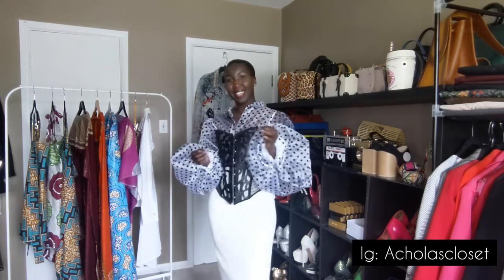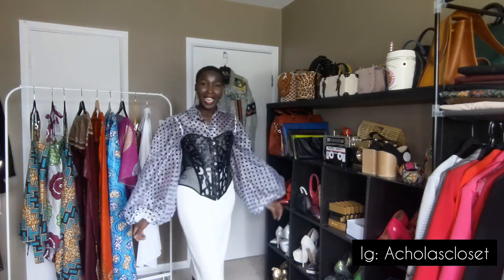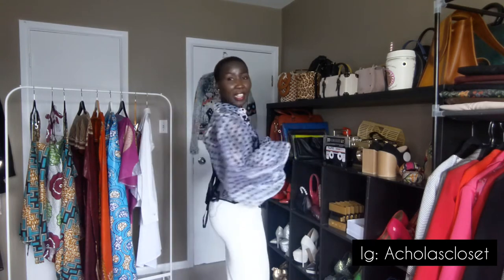What's New In My Closet |Sale Season Finds|South Sudanese YouTuber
Hello Loves,

Turned out my microphone wasn't working and I didn't notice until after I finish shooting 🙄

However; Sale Season is here and you know how much I love SALES!! So, Here are my latest additions to the closet. Hope you like & DON'T forget Comment your favourite(s) down below..

Pants & Skirt: In-stores only - Simons

Let's Chat ♥️

X0s, Estella Achola